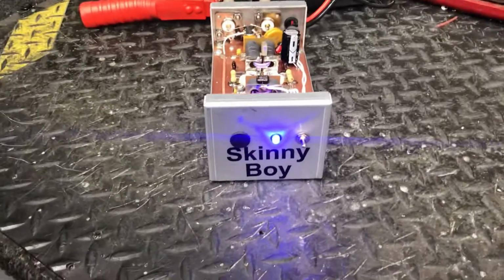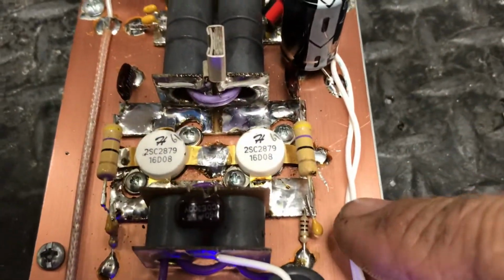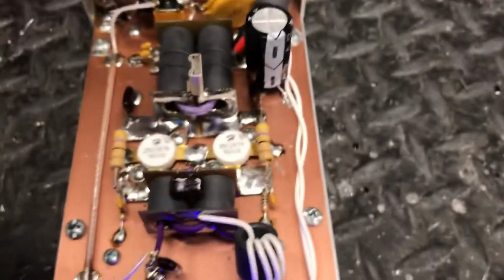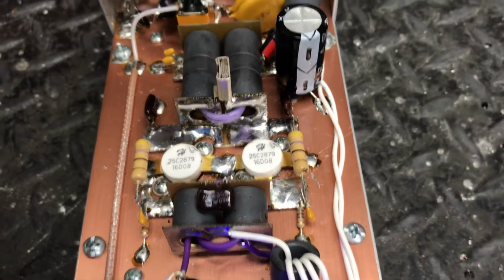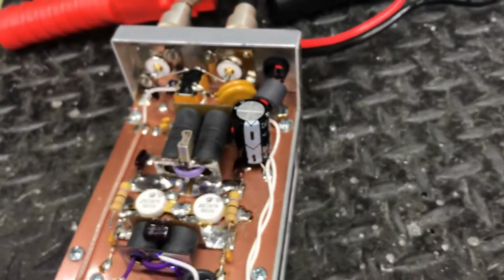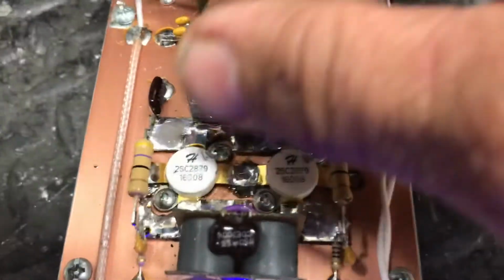Skinny Boy Repair Review 2 Pill